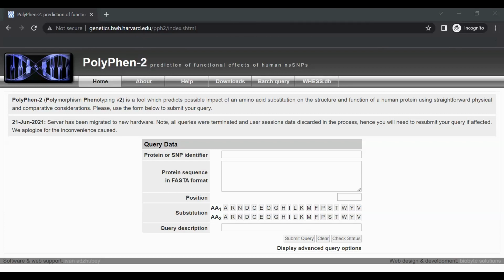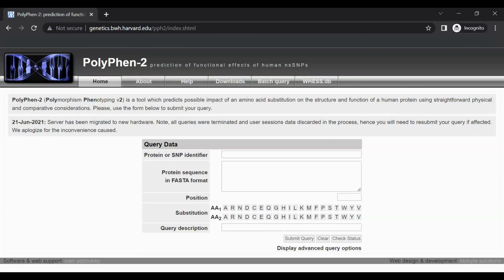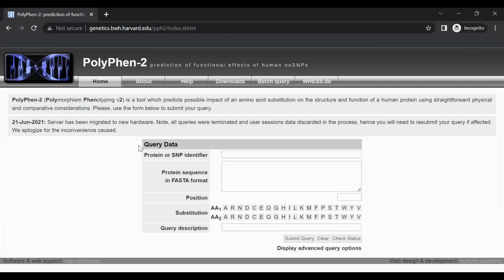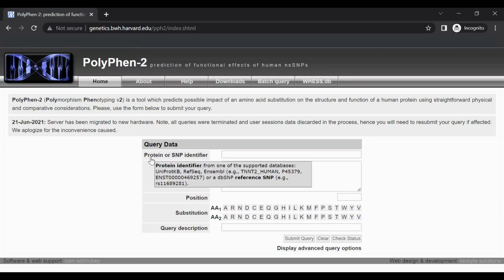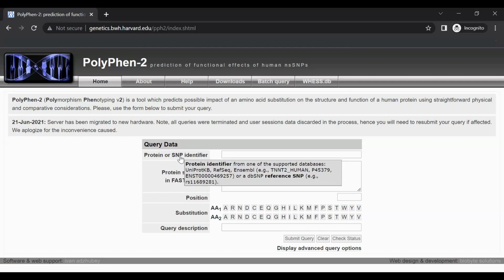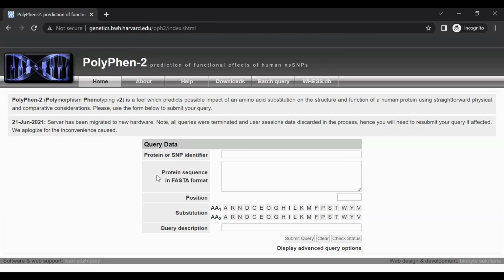PolyPhen-2 Tutorial Series: Introduction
This introductory video to Polymorphism Phenotyping v2 (PolyPhen-2) provides a brief description of the tool and its home page.

Want to practice applying this information? Check out the activities in our Sequence Comparison & Identity module on our

Key moments:
0:00 Introduction
0:13 What is PolyPhen-2?
1:05 Orientation to the homepage
1:27 Applications of PolyPhen-2
2:11 Conclusion